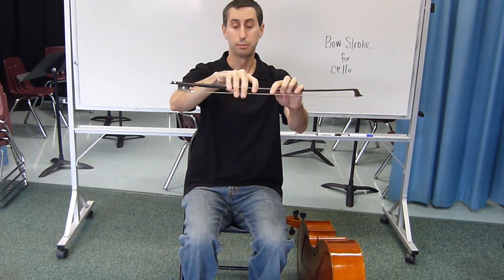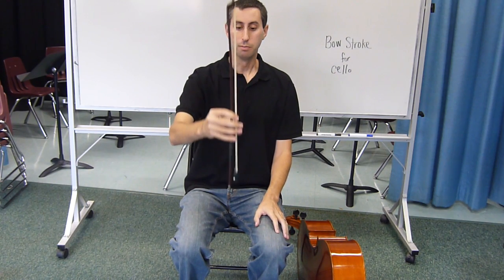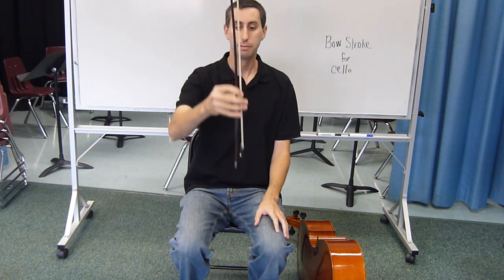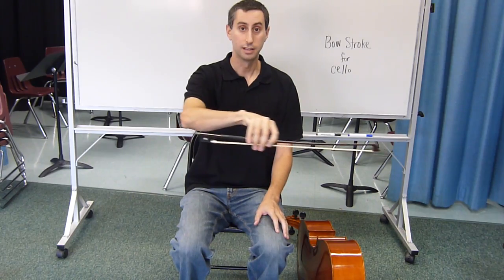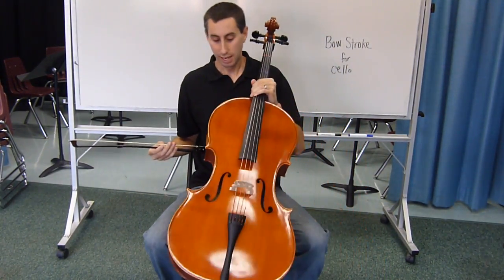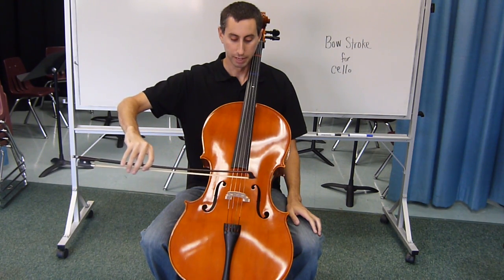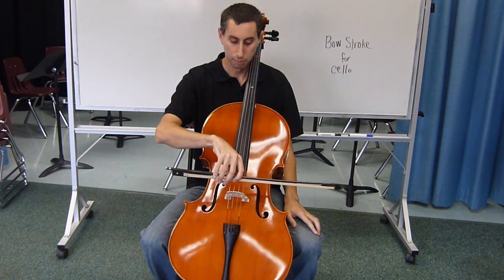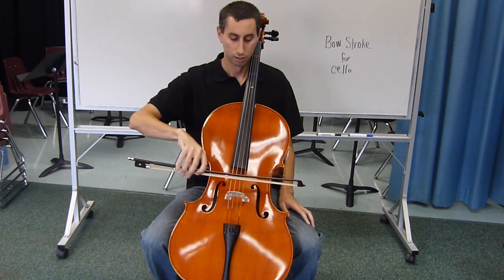Bow Stroke for Cello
Beginning exercises and bow stroke